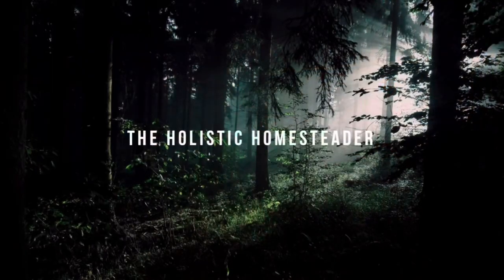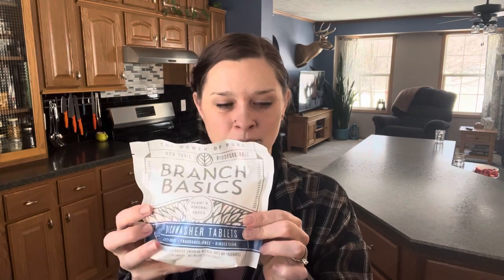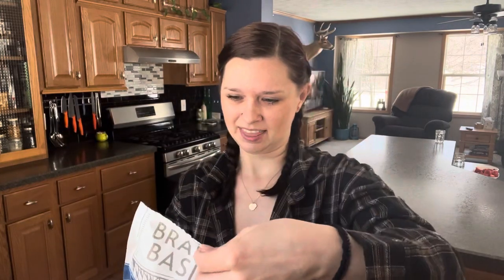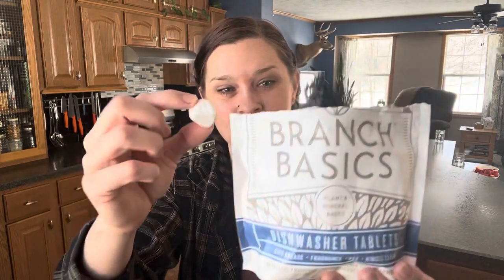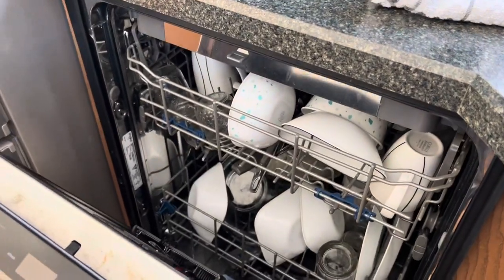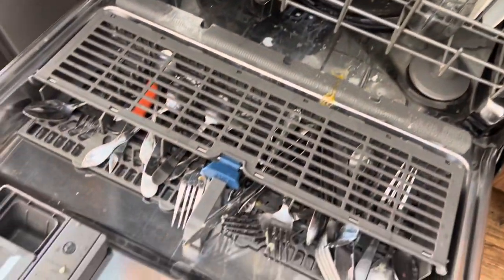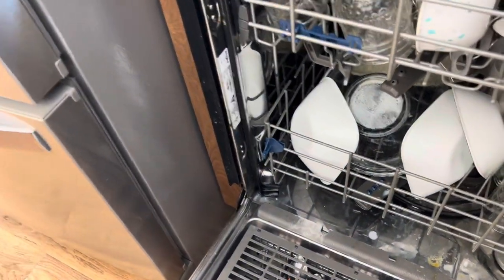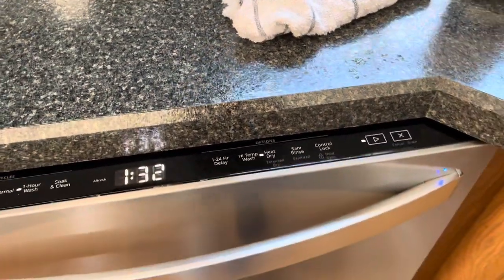DISHWASHER TABLETS REVIEW | Branch Basics Review | NEW ITEM!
I review Branch Basics newest item: Dishwasher tablets!

🚨 **Food & Drug Administration (FDA) Disclosure** All of the statements in The Holistic Homesteader YouTube Channel have not been evaluated by the FDA and are NOT intended to diagnose, treat, prevent, or cure any disease. It is not intended to be a substitute for informed medical advice or care. You should not use this information to diagnose or treat any health problems or illnesses without consulting your family doctor. Always check with your physician and a naturopathic doctor before using a new product and/or about any health concerns.